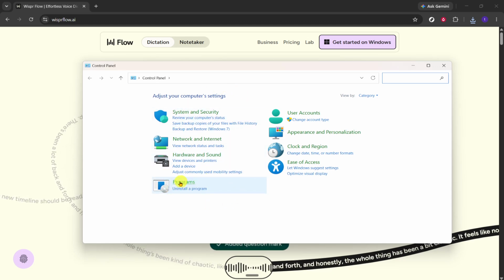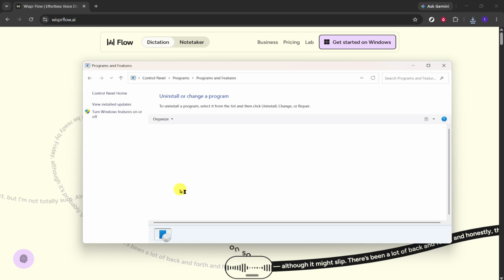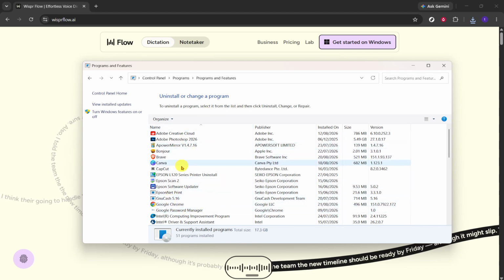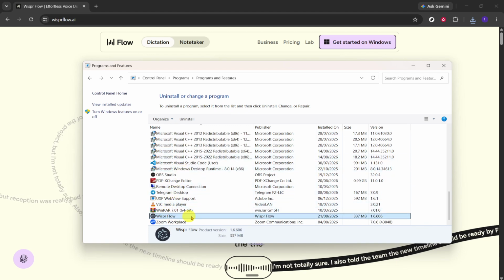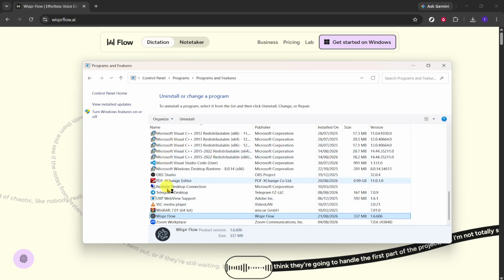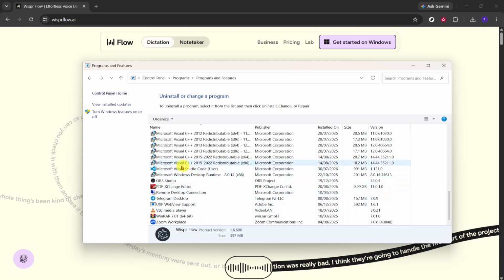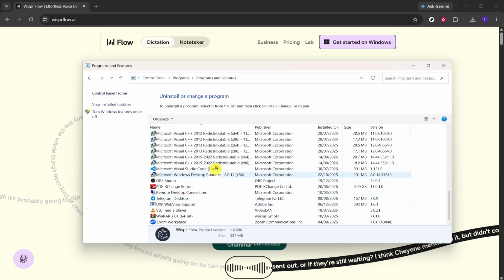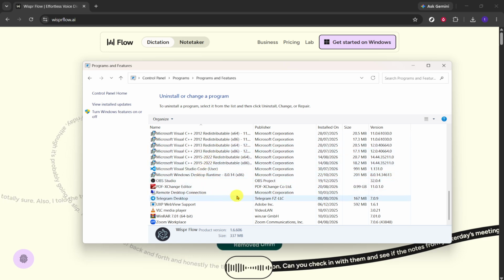How To Delete Wispr Flow (2026) (Best Method)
In this video, I'll show you how to delete Wispr Flow with simple steps. Learn how to delete Wispr Flow, remove Wispr Flow, and uninstall the Wispr Flow app quickly and easily.